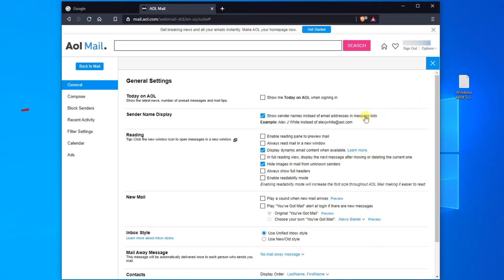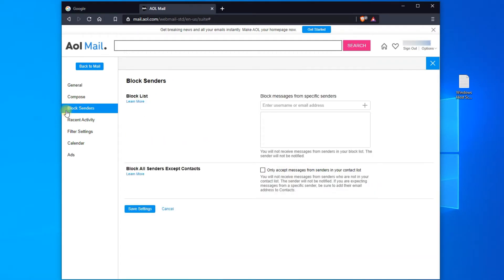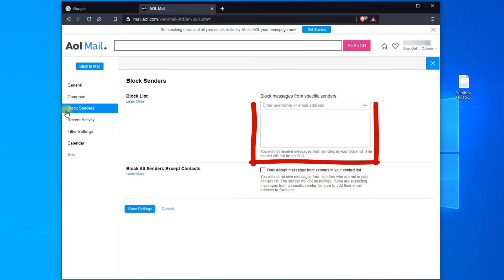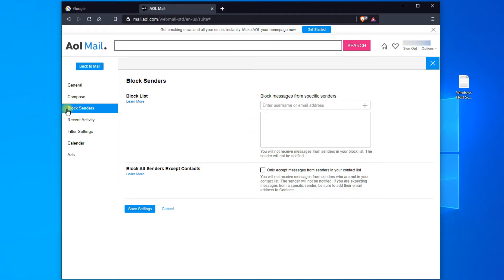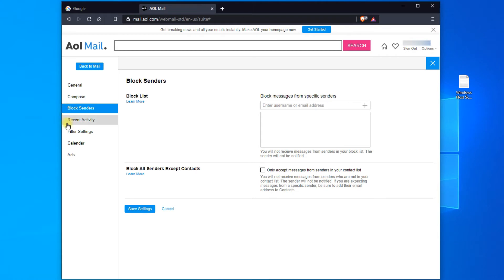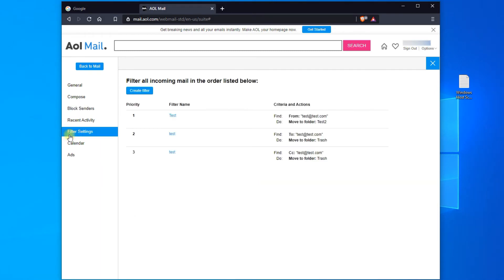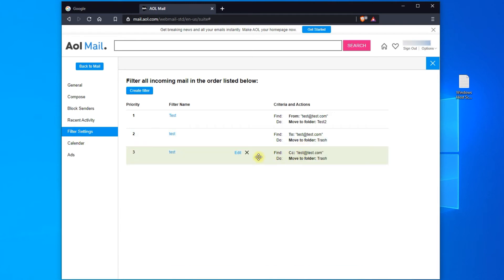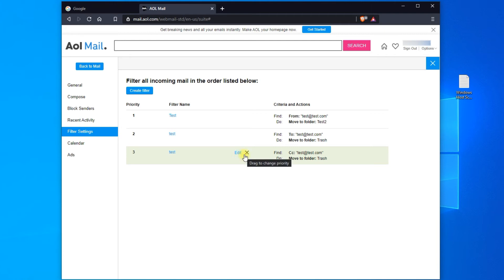Not Receiving Emails on Your AOL Account? (Blocks/Filters)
Not receiving emails on your AOL account? 📧 The issue could be related to your block settings or email filters. In this step-by-step guide, learn how to check and adjust these settings to ensure you receive emails from specific or multiple senders. Watch now to fix your AOL email and get your messages flowing again!